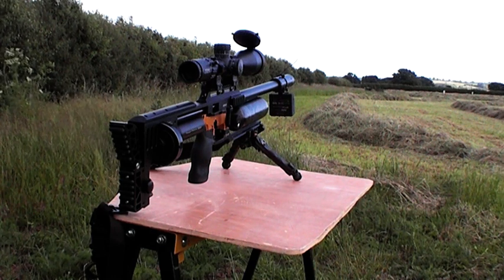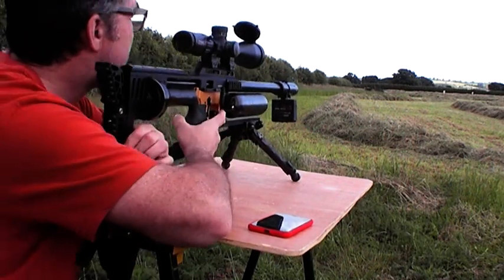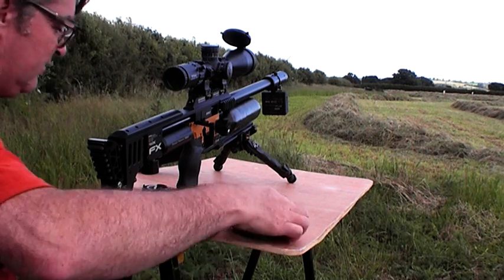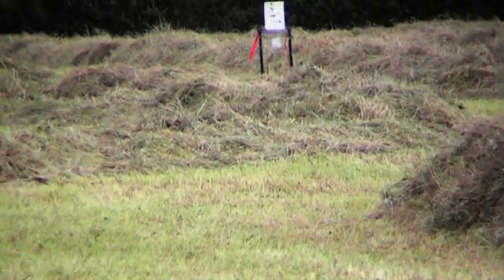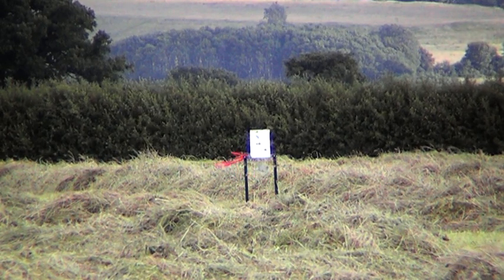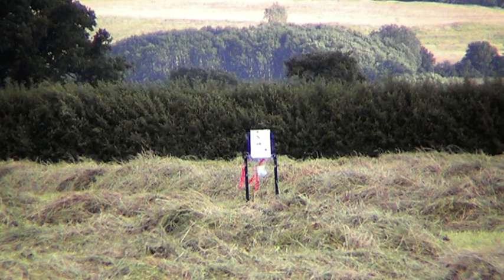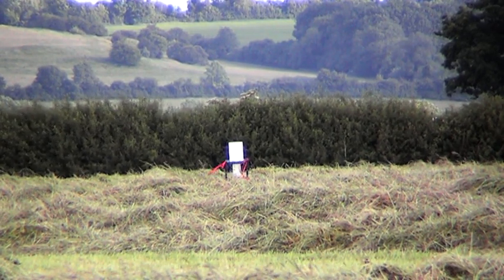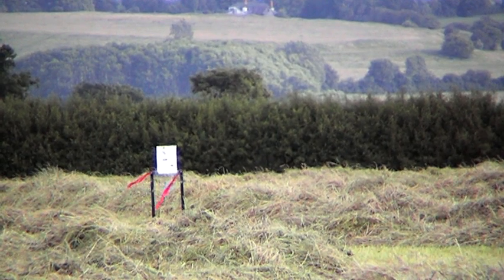Impact 30 cal test with 50g Slugs at 970FPS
Testing Pro Hunter Swaging .30 50g Slugs around 950FPS in Superior Liner in a gusty side wind